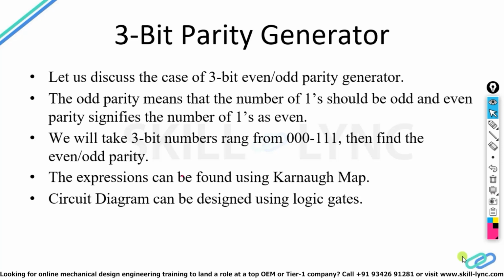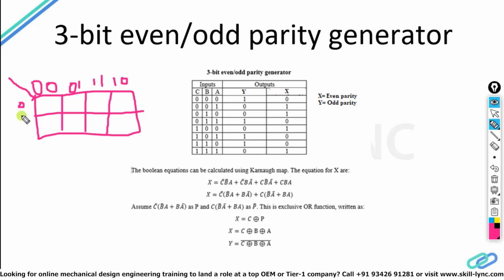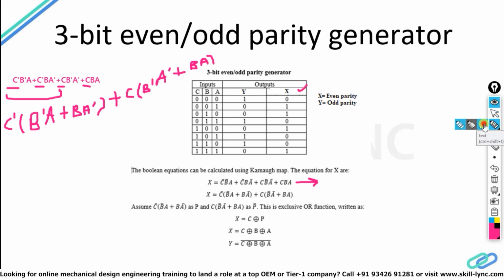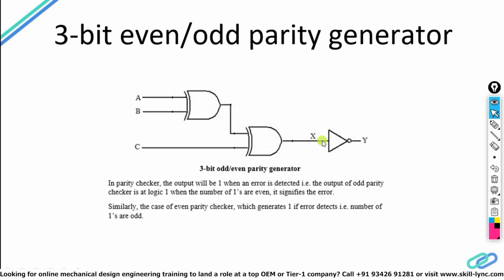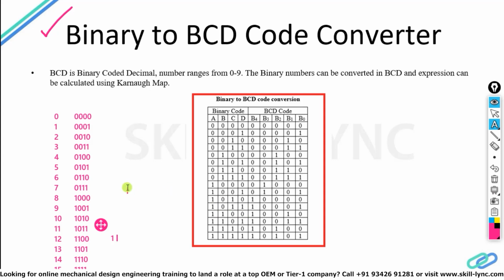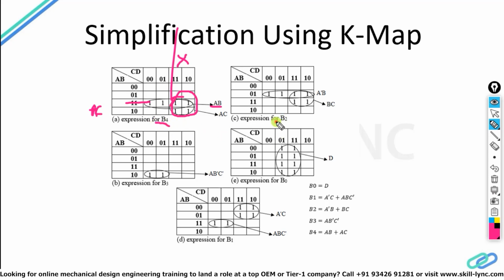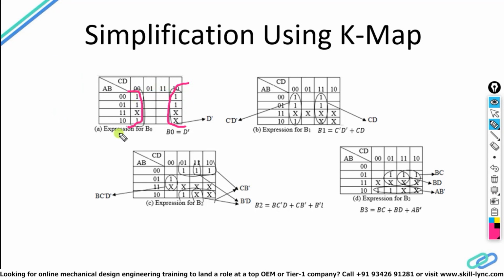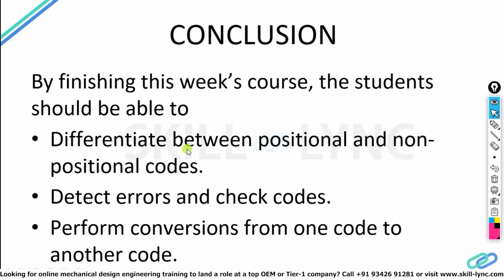Basics of Digital Electronics: Tutorial from Beginner to Advanced | Episode 29 | Skill-Lync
Unlock the secrets of code conversions and parity generation in digital electronics in this detailed episode of "VLSI: Basics of Digital Electronics"! 🚀

 Learn about:
🟢 Parity Generators: Even and Odd Parity explained.
🟢 Code Conversions: Binary to BCD, BCD to Excess-3, and Binary to Gray.
🟢 Logical Diagrams: Simplify equations with K-maps and design efficient logic gates.
🟢 Error Detection: Understand error correction using parity bits and Hamming Code.
🟢 Positional vs. Non-Positional Systems: Key differences and real-world applications.

Whether you're a student or an enthusiast, this episode will empower your understanding of key concepts in digital electronics. Don't miss this exciting learning journey!

Chapters:
0:00 - Introduction to 3 - Bit Parity Generators
1:39 - What is Even and Odd Parity?
13:18 - Binary to BCD converter
19:51 - Simplification using K - Map
22:40 - BCD to Excess - 3 Code Converter
26:13 - Conclusion